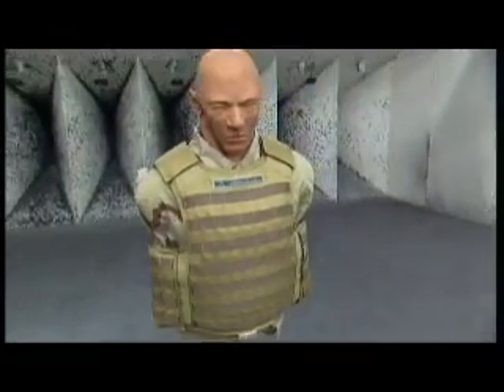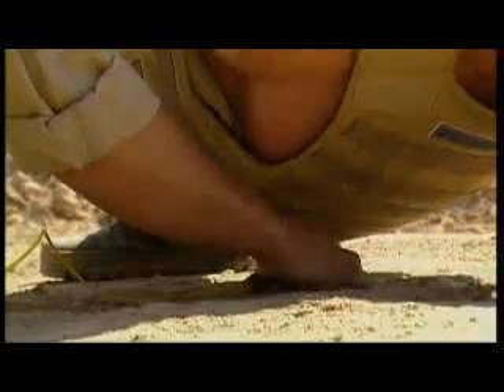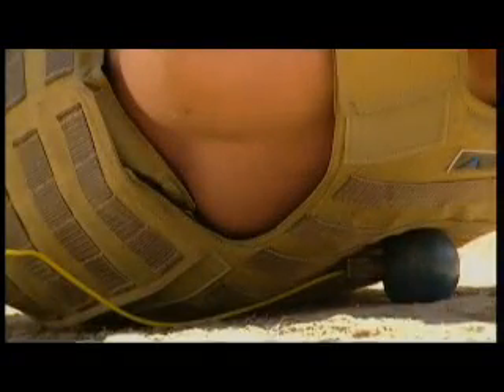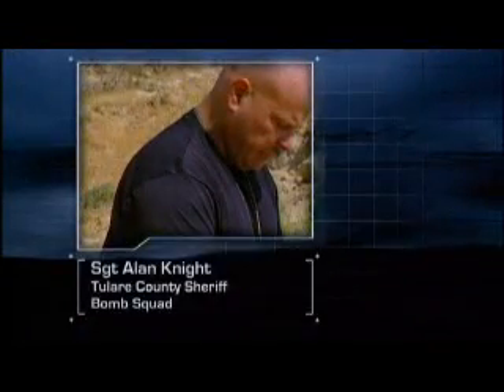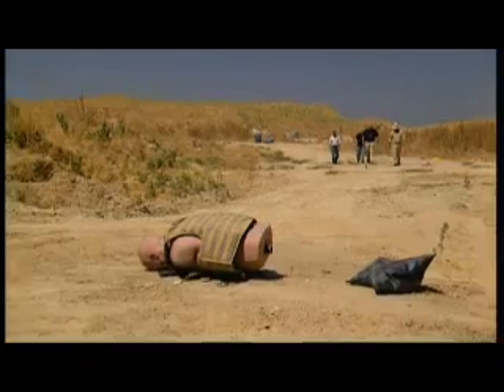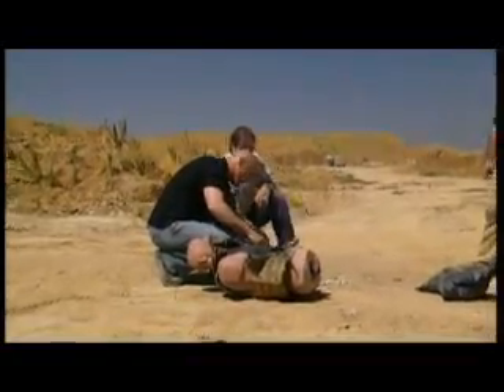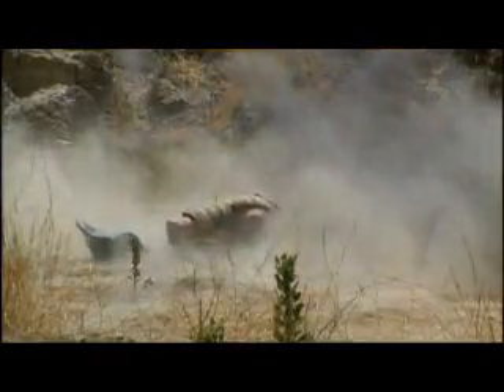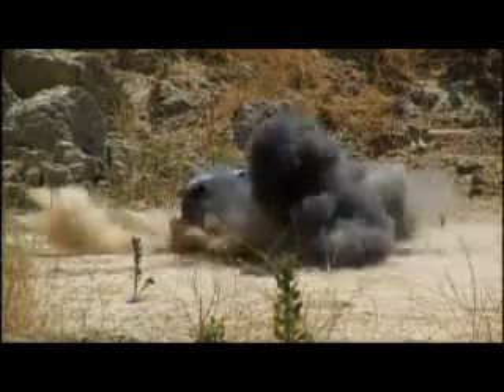Dragon Skin® Body Armor (Part 2 of 2)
See Dragon Skin® flexible body armor defeat a military issue M67 anti-personnel fragmentation grenade, at point-blank range on this clip from the Discovery Channel's hit show, Future Weapons: The Protectors.